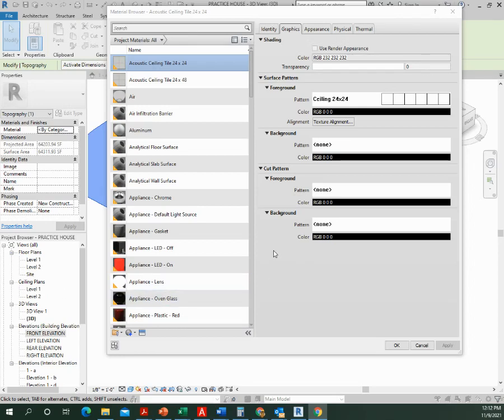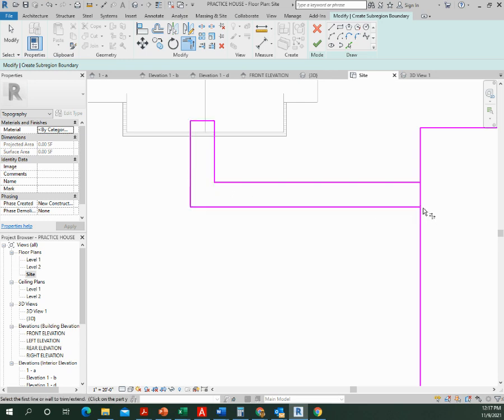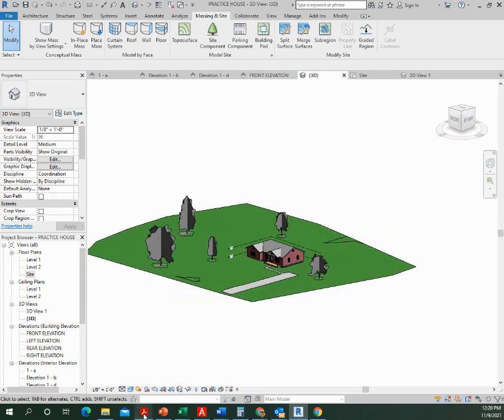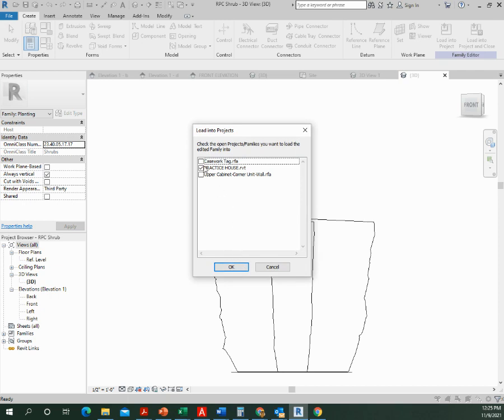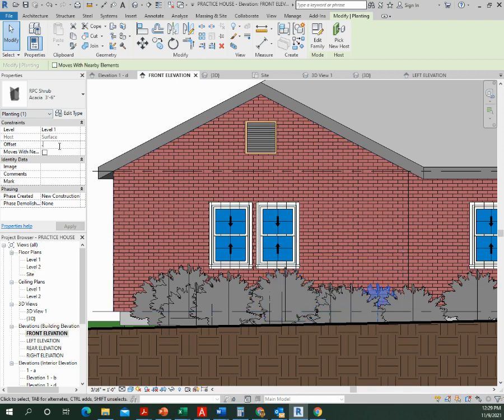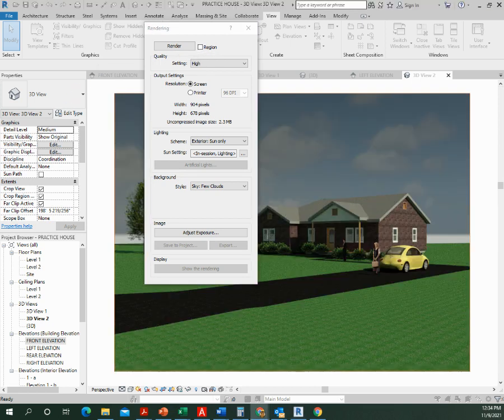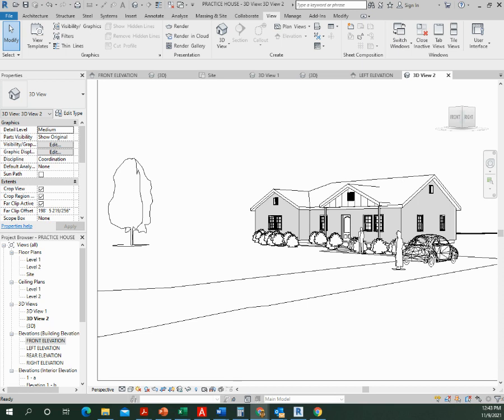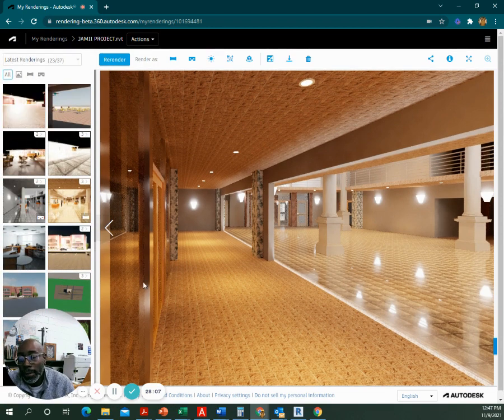CREATING TOPOSURFACE AND RENDERING YOUR DESIGN